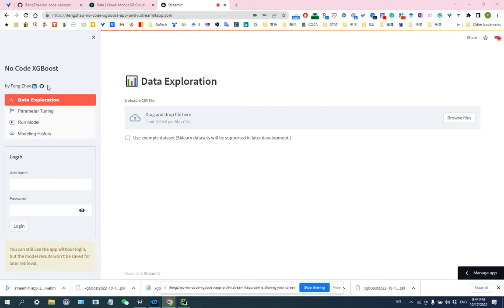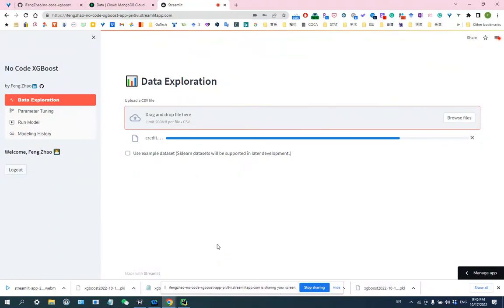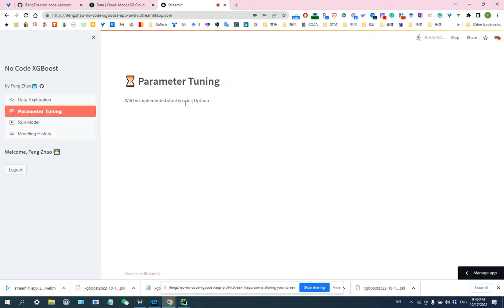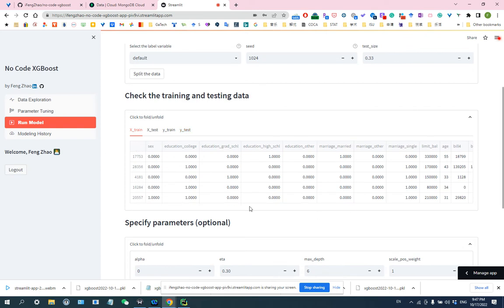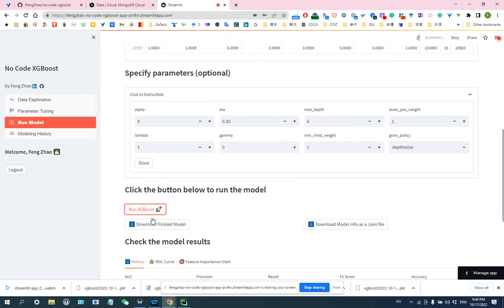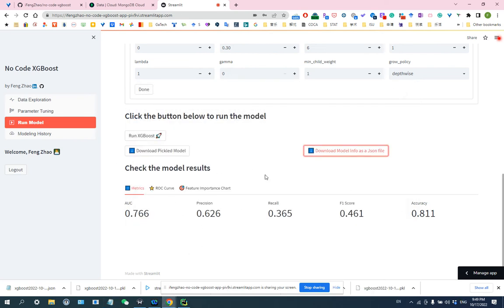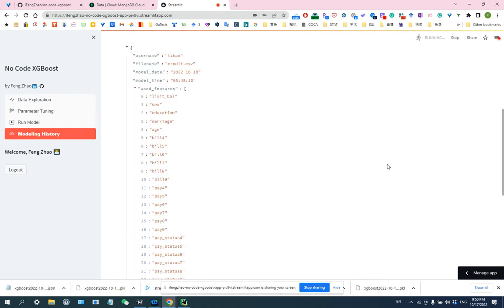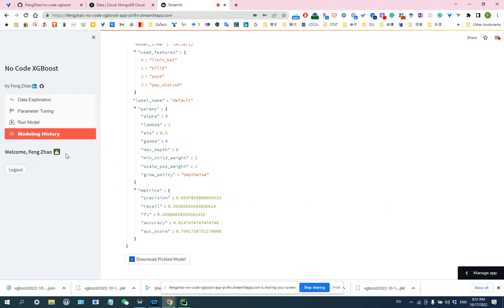Building a web app that runs the XGBoost model without coding using Streamlit and MongoDB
I built a web app that runs the XGBoost model without coding using Streamlit and MongoDB
The web app is hosted using streamlit share, and it can be accessed